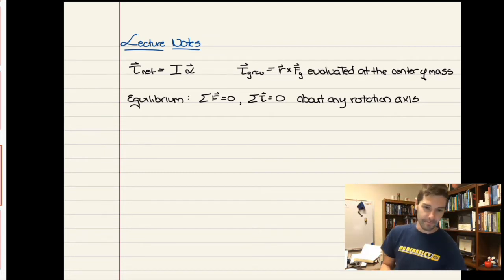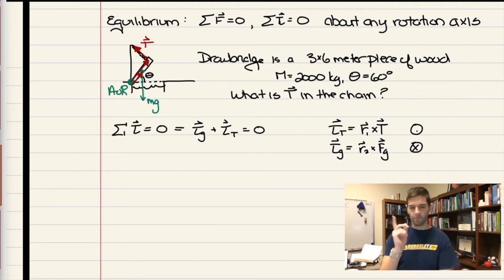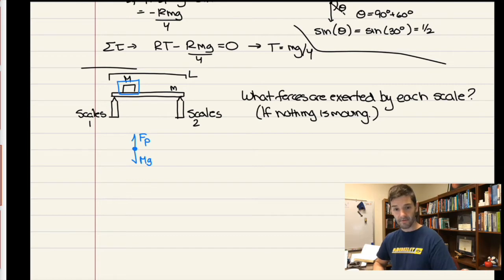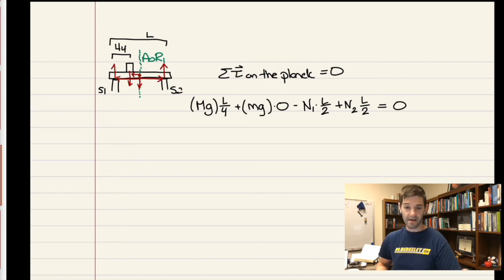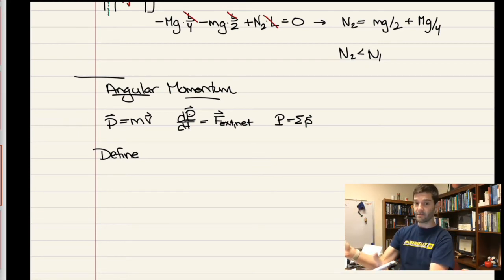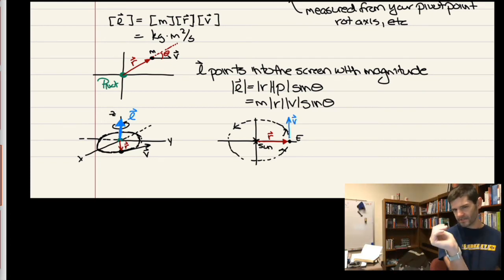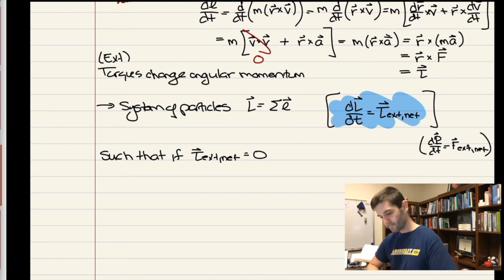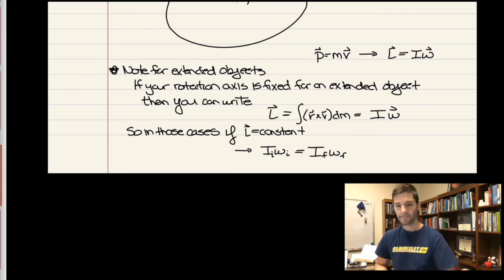Ph1F2020_Lec34 Angular Momentum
We have all three conservation laws!

Lecture 34: Equilibrium and Angular Momentum
00:00 Recap
03:08 Example: Drawbridge
13:25 Example: Equilibrium of scales
30:27 Angular Momentum
35:24 Various small examples
42:18 How does angular momentum change?
48:09 Conservation of Angular Momentum
52:00 Angular Momentum of Extended Objects